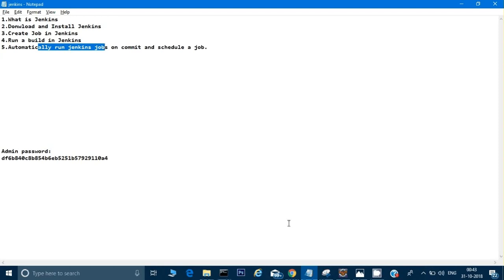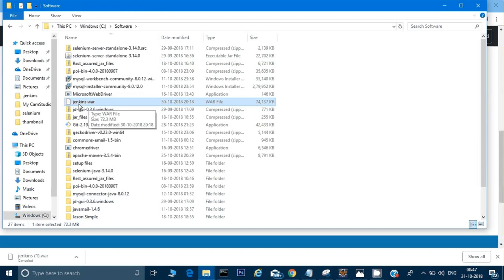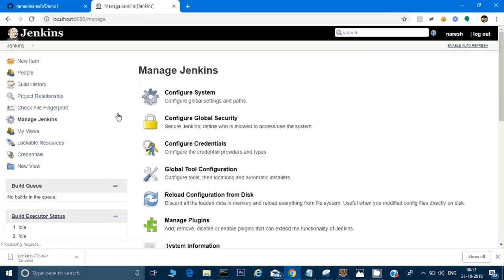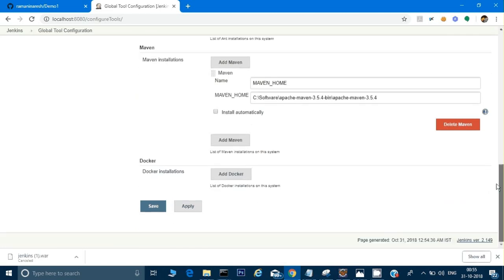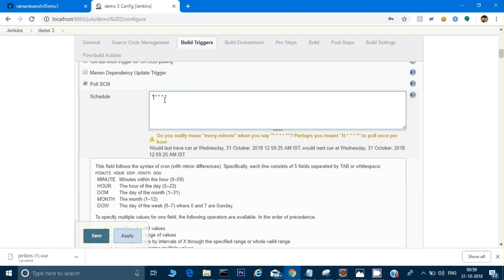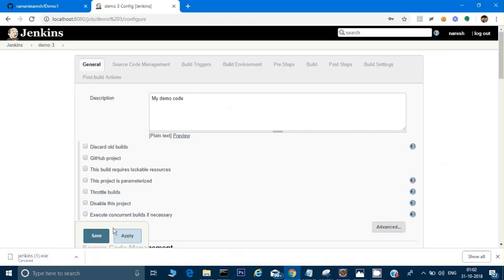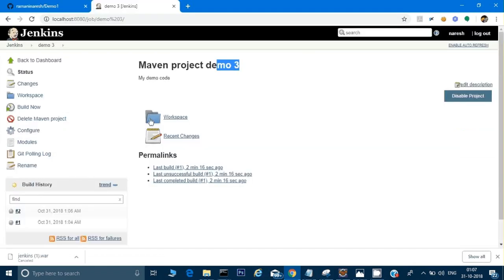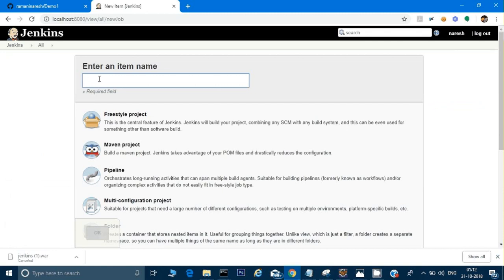Creating CI/CD pipeline using Jenkins for DevOps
This Video will explain how to install and setup the Jenkins on local machine and how we can configure the Jenkins jobs to run the Selenium Scripts